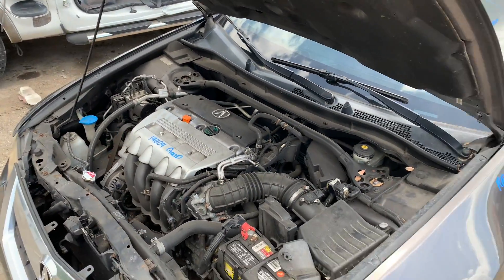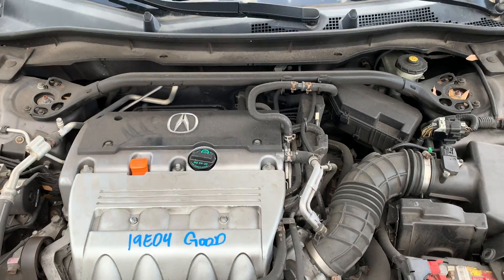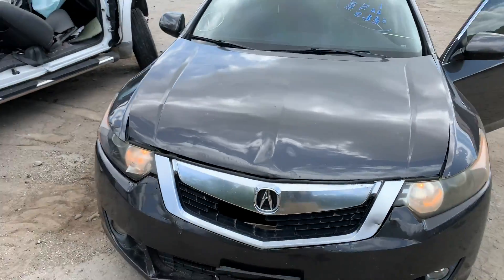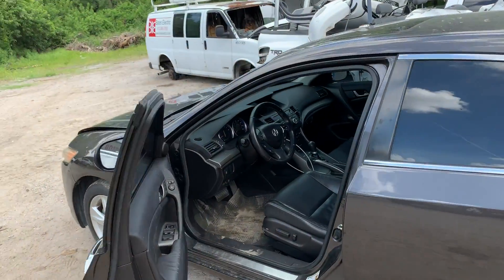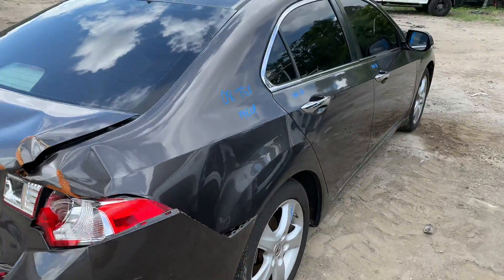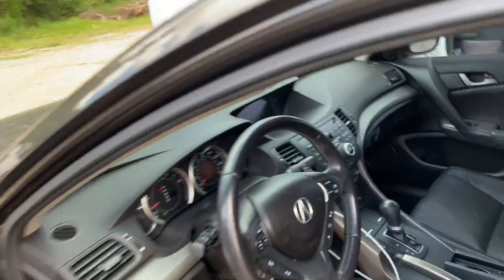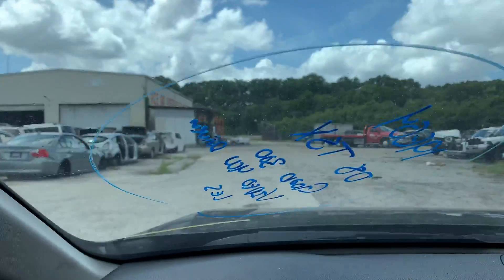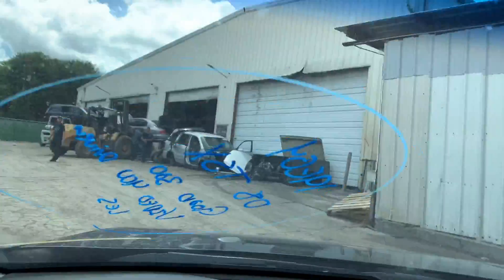19E04 2009 Acura TSX